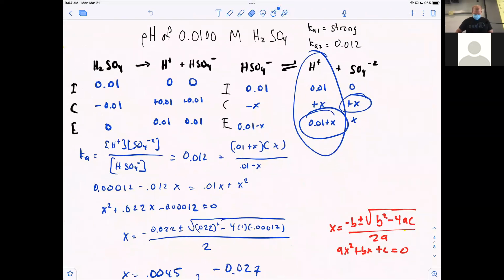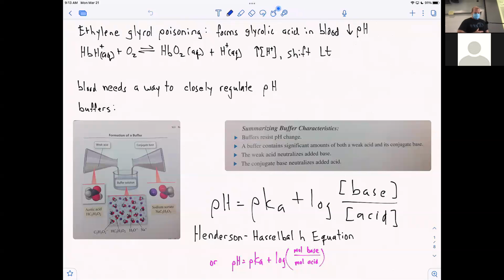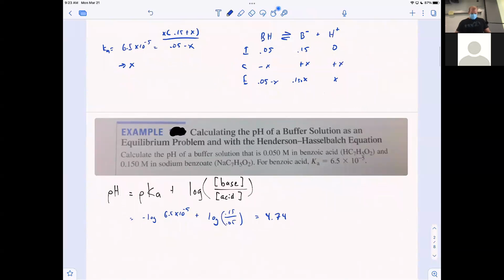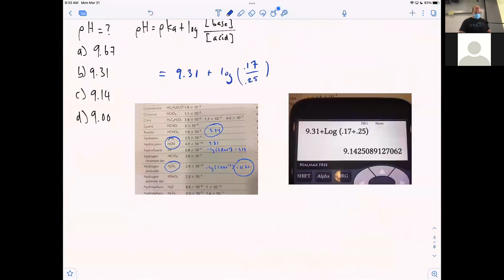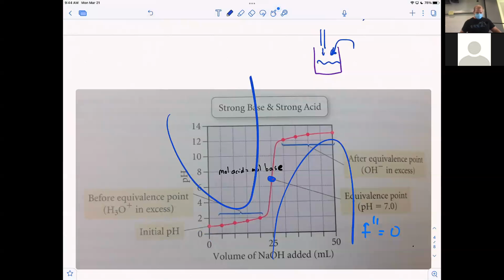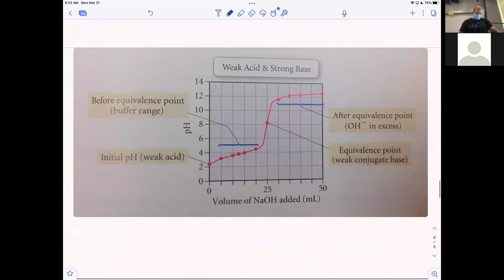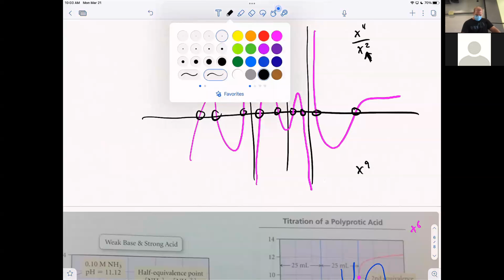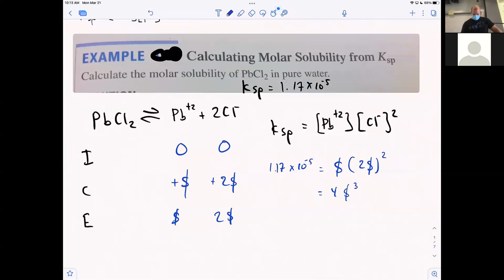Chem 162 Mar 21 2022